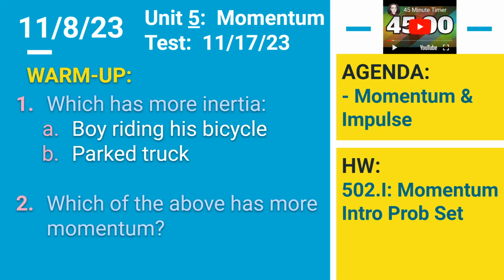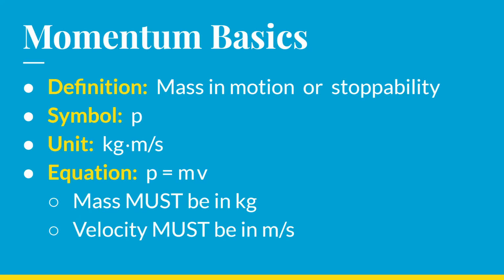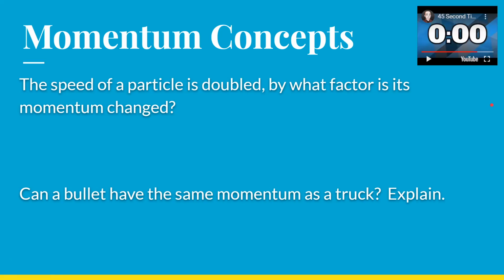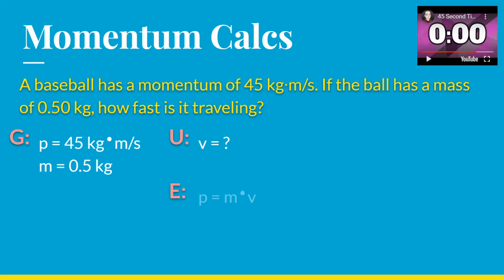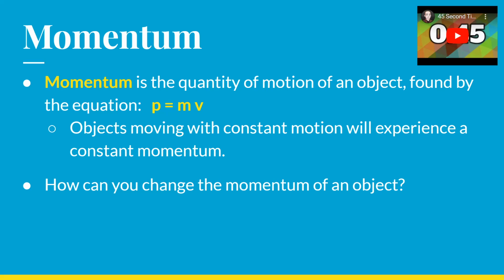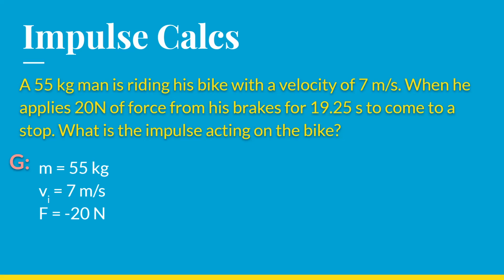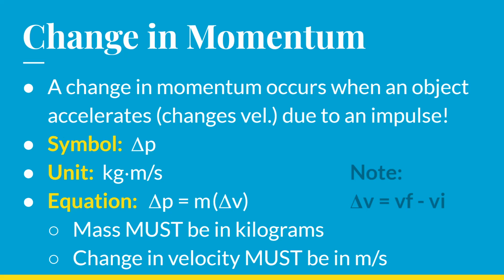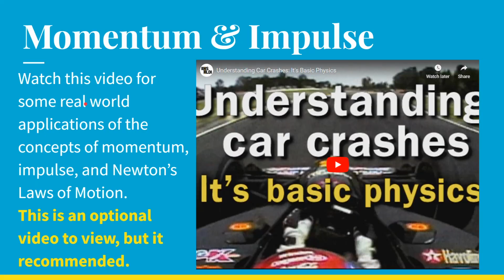23-11-08 - Momentum & Impulse Intro